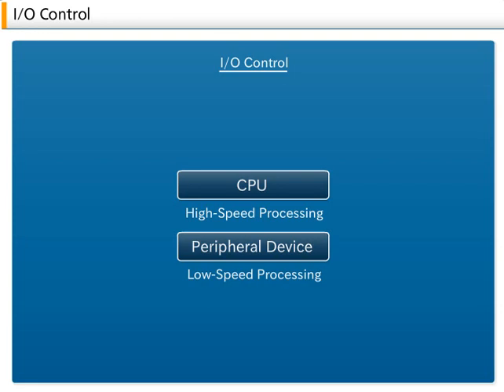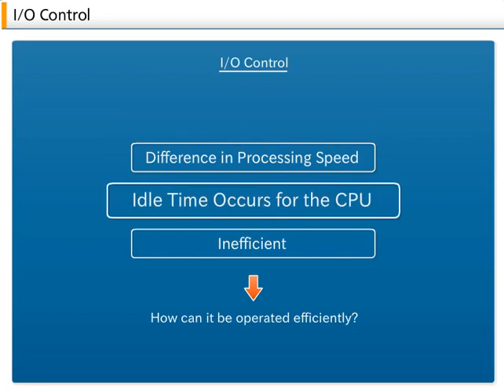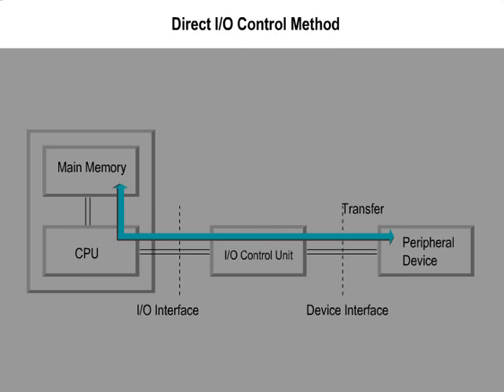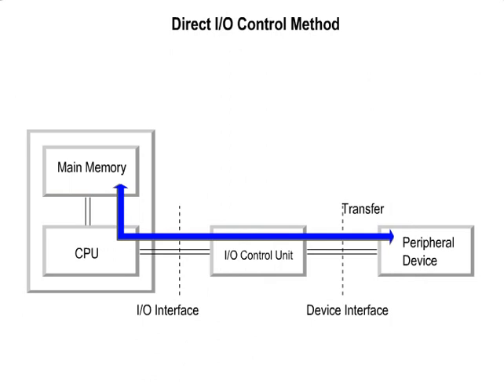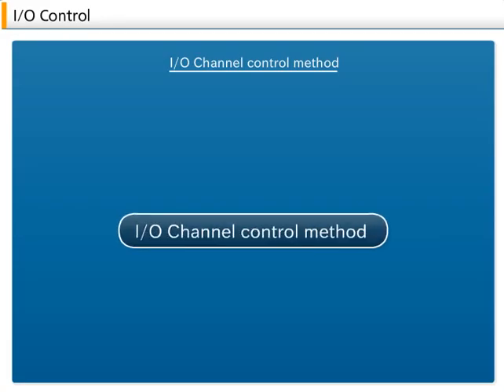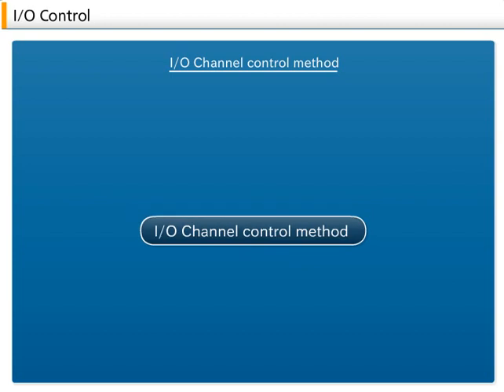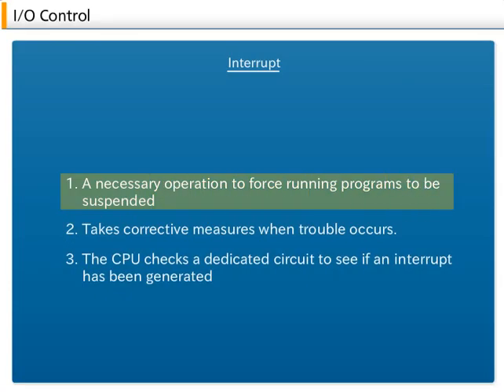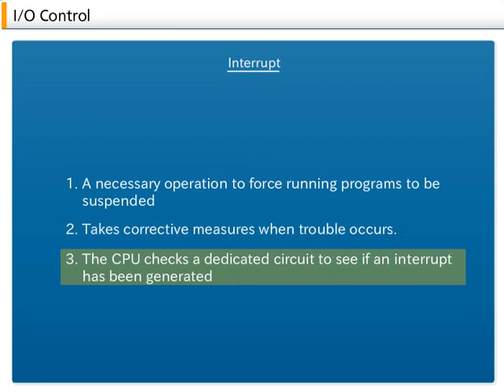04-13_IO Control